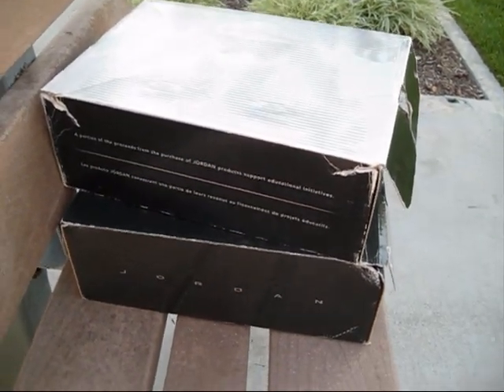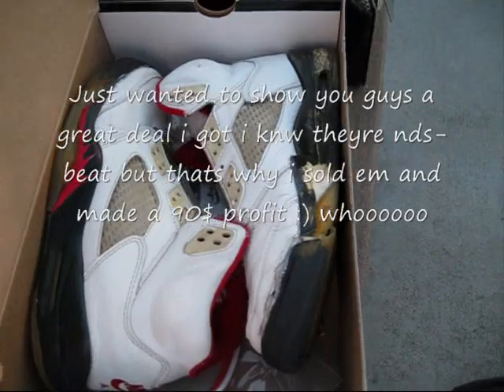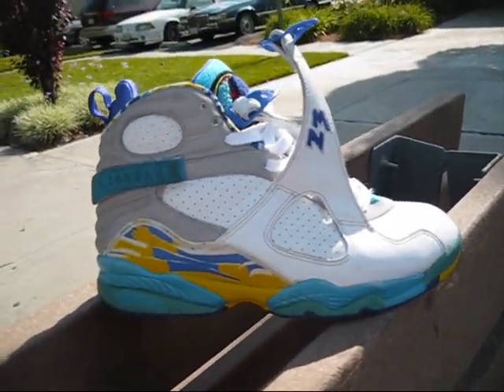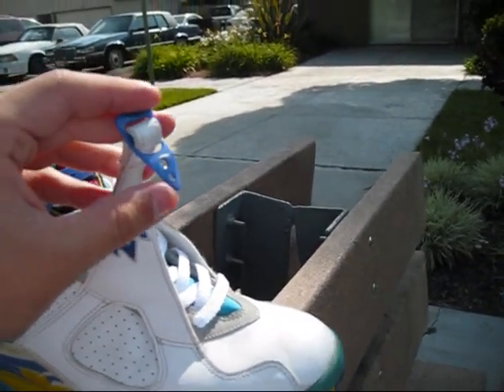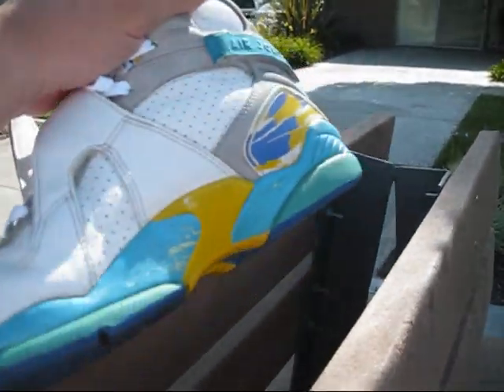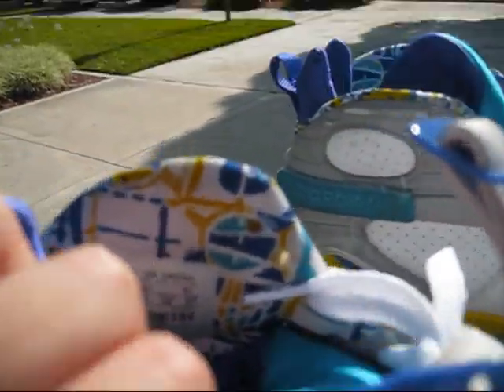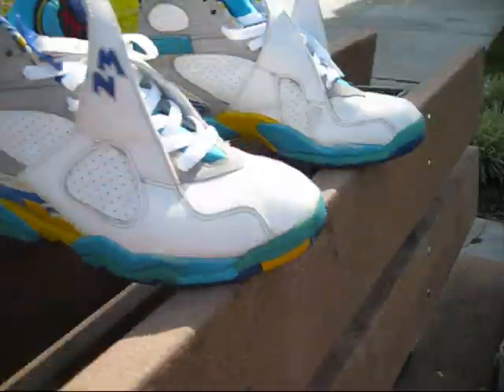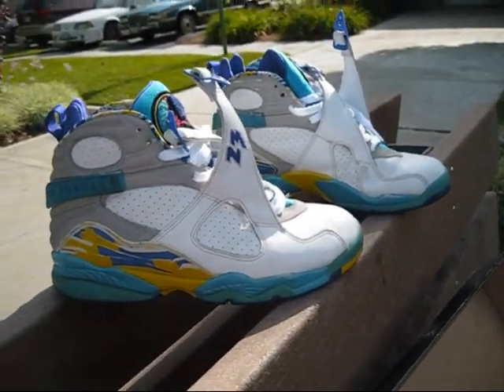Air Jordan #8 #9 '99 Fire red v's & Aqua 8s (women)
traded two beat adidas i got for free for these two shoe splus 30$ for me whatta deal and i just sold the 8's for 60 :D